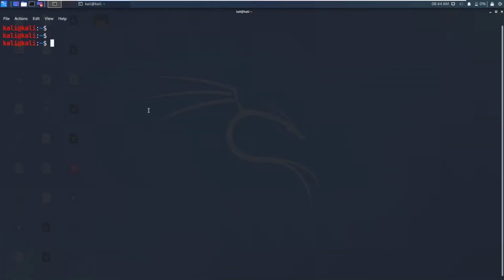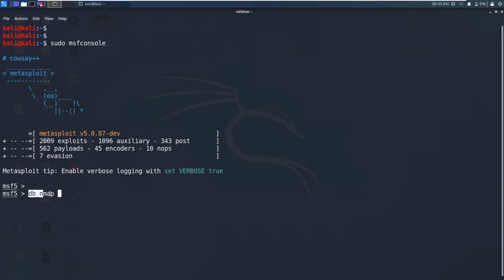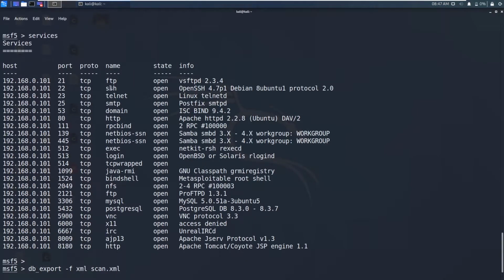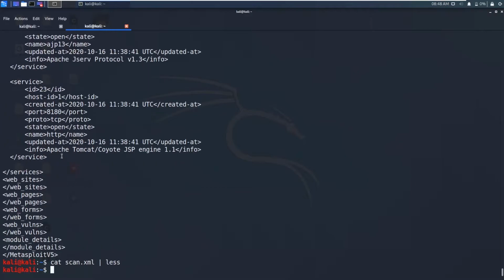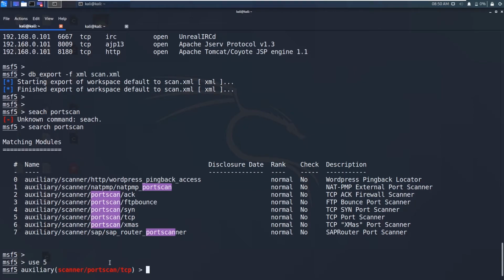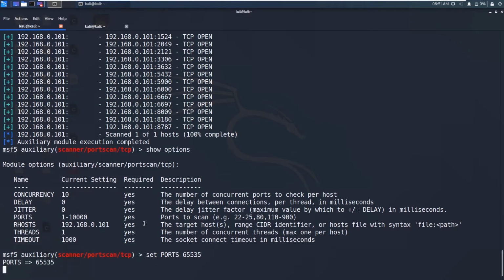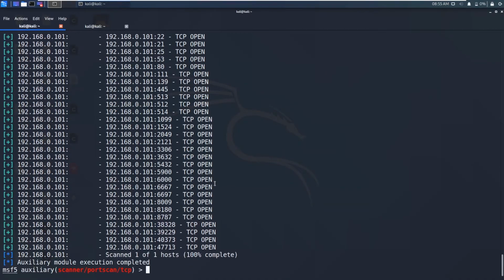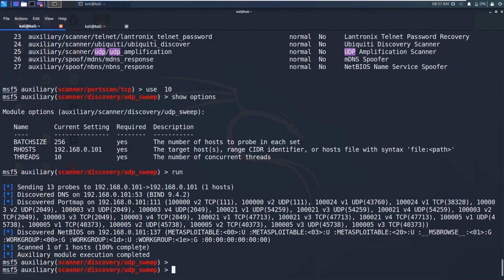Metasploit - 07 Port Scanning with Metasploit